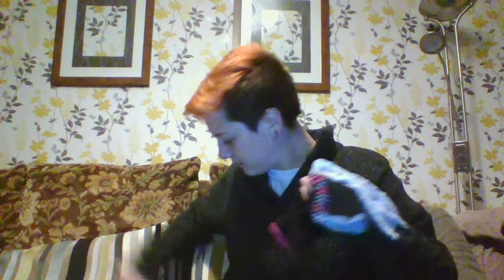Making a free sock packer, for FtM Transgender peeps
Hey, My name is Alfie, this is my first vlog style video so excuse my awkwardness! Hope this helps some people like you-tubers have helped me so far with all these confusing dilemma's, especially when you have no money! It's only free if you have socks which I'm asuming you do if you have internet;)

Comment away but no hate please:)
I don't mean to offend with the use of the word "normal" btw, I was very nervous and couldn't think of words, plus the nervous laugh came out and I now realise how childish I am laughing at phallic shaped socks, its a first for me too ok haha!

If you know me in real life, just never mention this, it's not for you, so bitch, step off:)